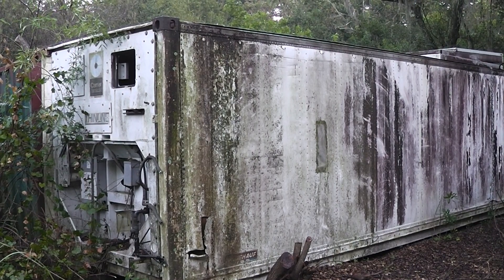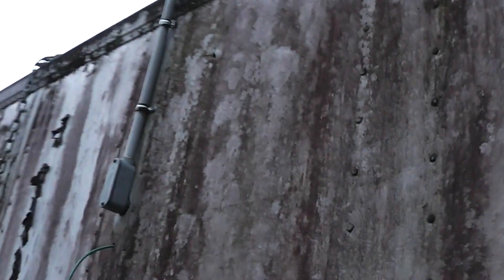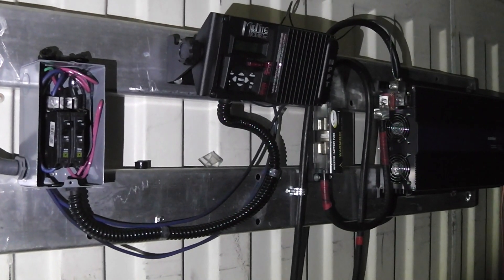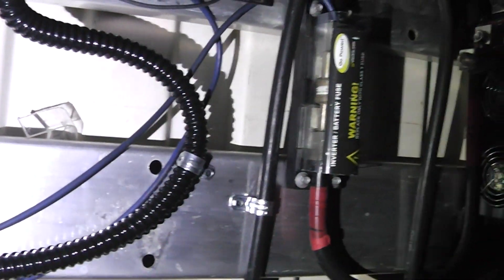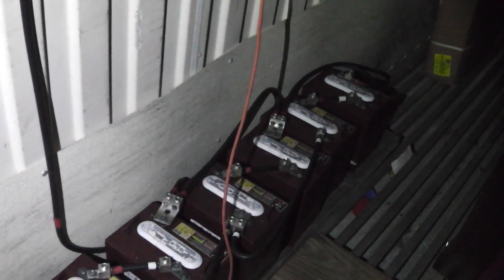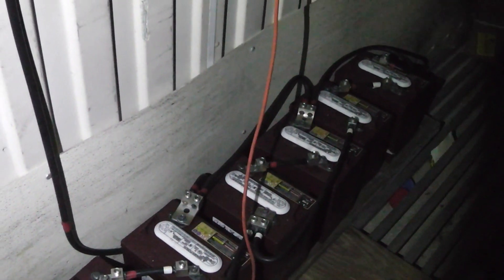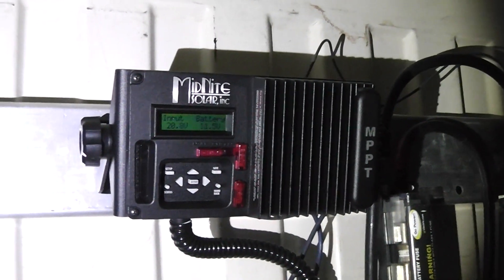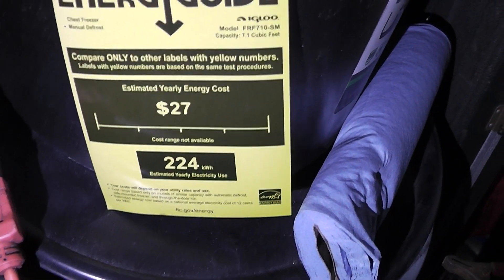100% Solar Power Off Grid Set Up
@2000 watt solar set up. I am powering a chest freezer.